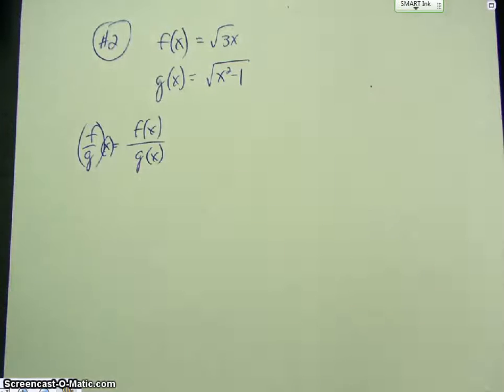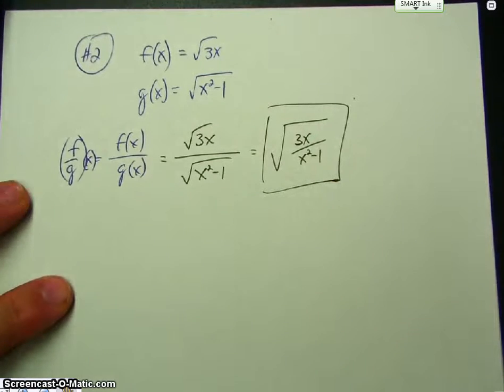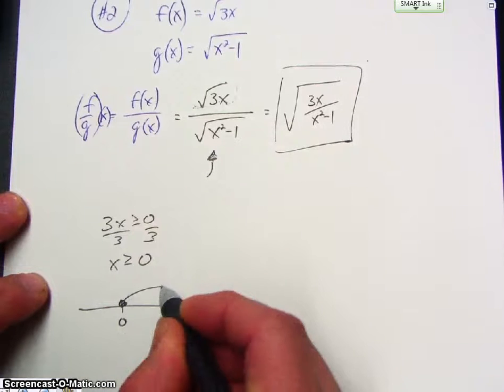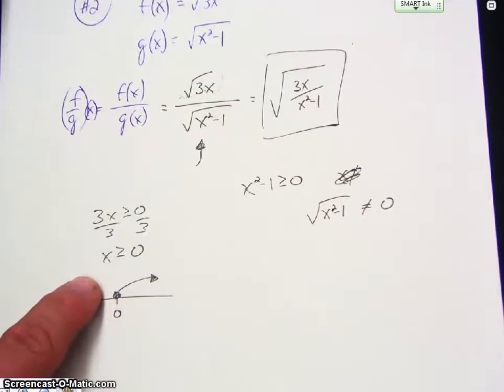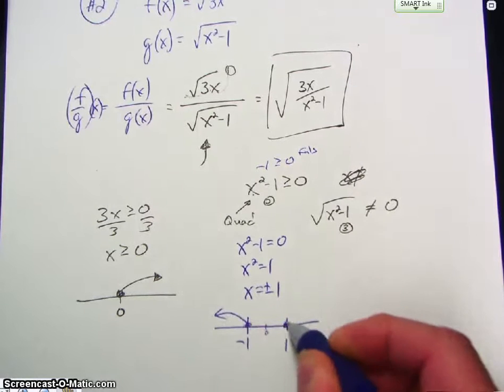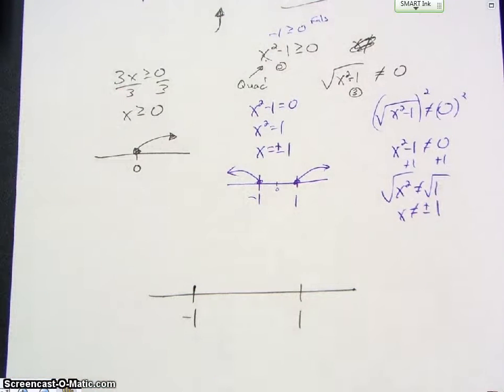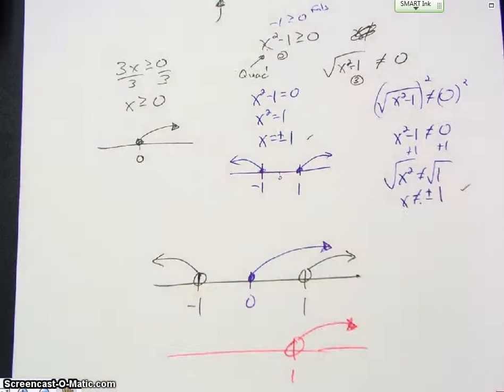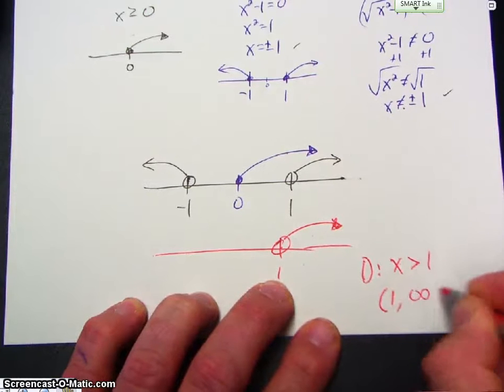3 5 Products and Quotients of Functions part 2